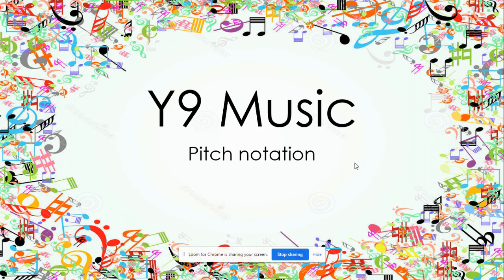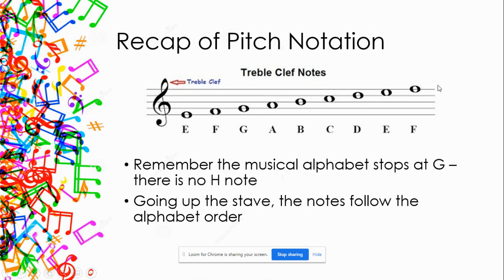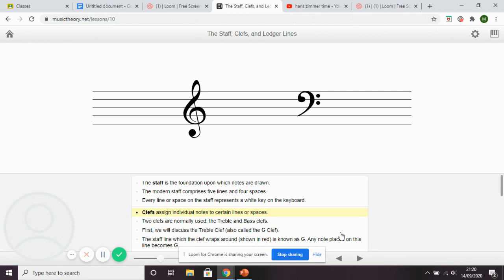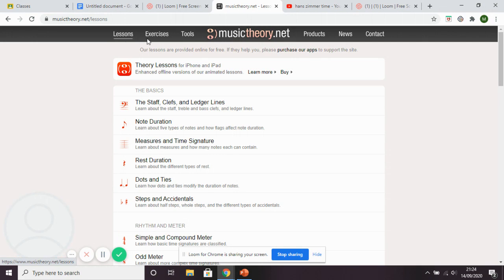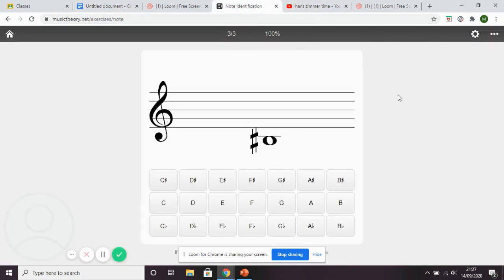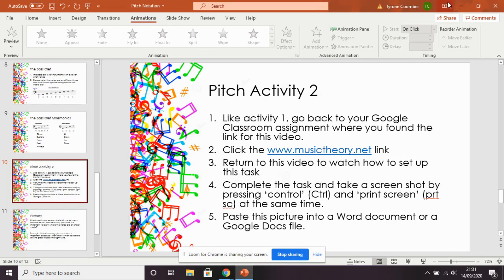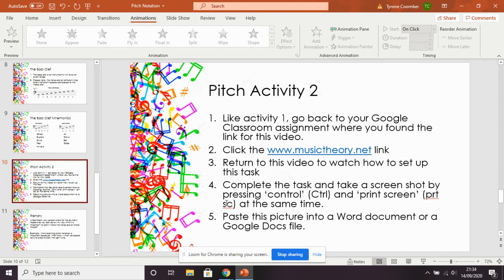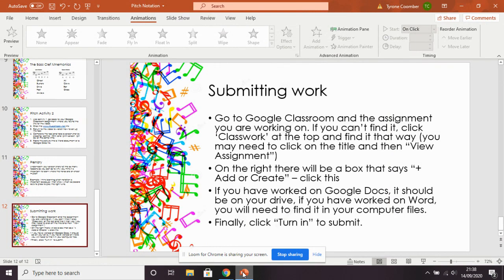Year 9 Pitch Notation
This video is aimed at teaching students the notes of the treble and bass clef, including ledger lines and accidentals.